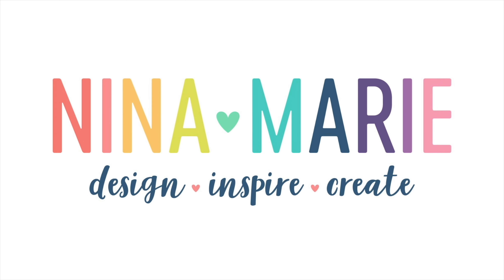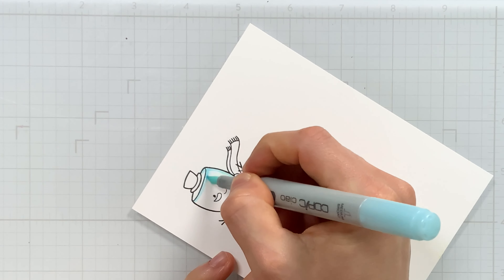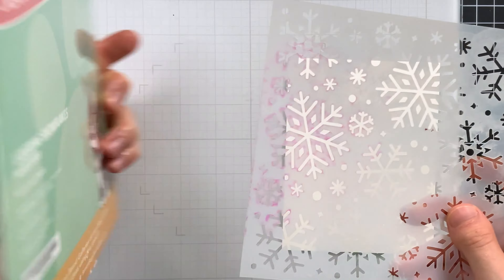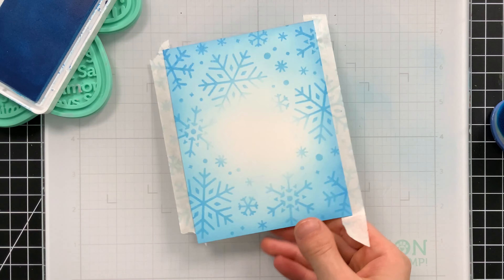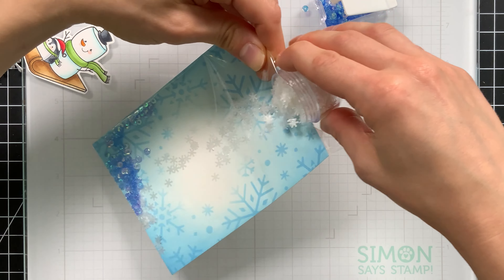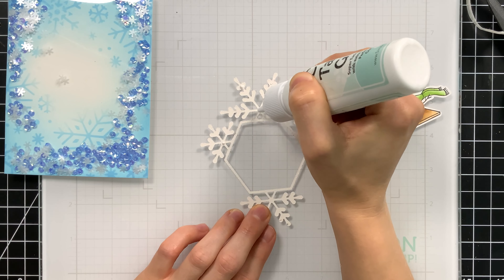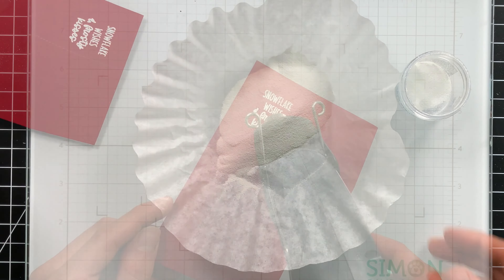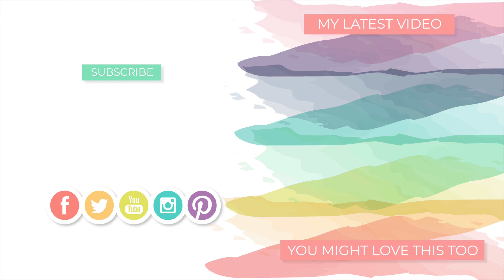Snowy Edge to Edge Shaker Idea with NEW Pink and Main STAMPtember® Collaboration!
I don't know about you, but I adore edge-to-edge shaker cards. I'm sharing another one that I made with the new Simon Says Stamp STAMPtember® collaboration set with Pink and Main—and it's so cute!

⎯  • USEFUL LINKS •  ⎯
● My blog post:

⎯  • SUPPLIES USED •  ⎯
• Pink And Main STAMPtember Exclusive Stamps and Dies sssd112920c

• Simon Says Stamp LUXE GLITTER CARDSTOCK CLASSIC Assortment ssp1021

• Simon Says Stamp Pawsitively Saturated Ink Pad MARINE ssk019

• Copic Sketch Marker YG11 MIGNONETTE Light Pale Green Pastel Mint

• Simon Says Stamp TEAR RIFIC TAPE 1/4 inch st0060